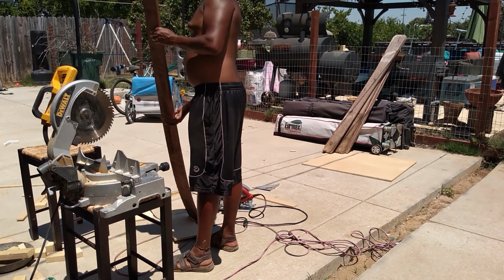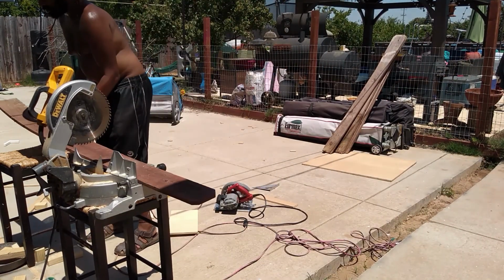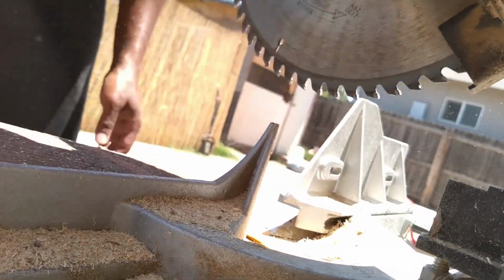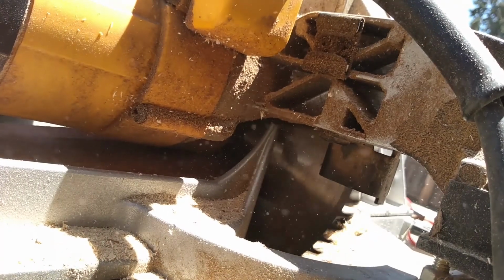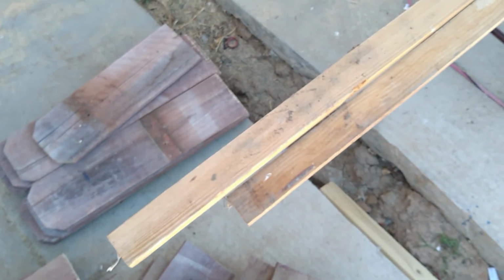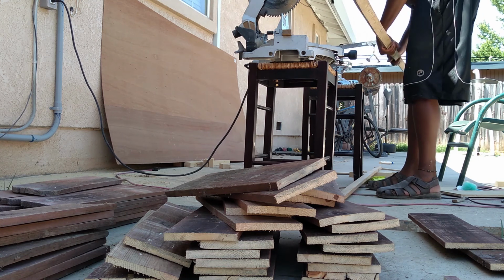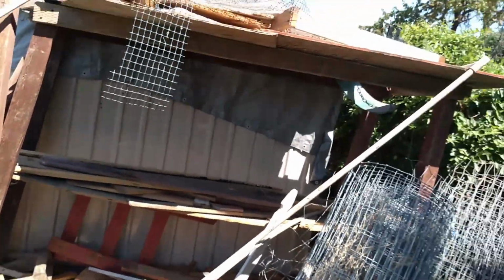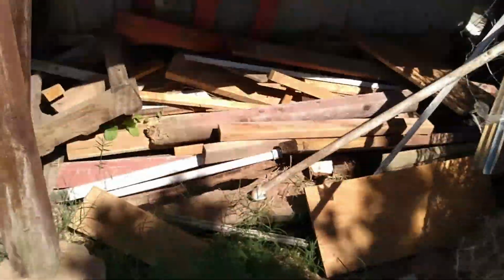Carters' tiny HOMEstead Deck Planter Fence build Part2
The deck planters are looking better with veggies doing there duty! I playing with wood saws and sunshine.